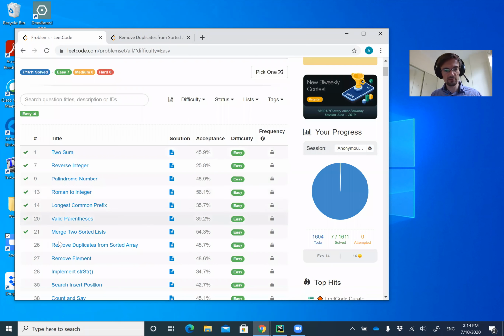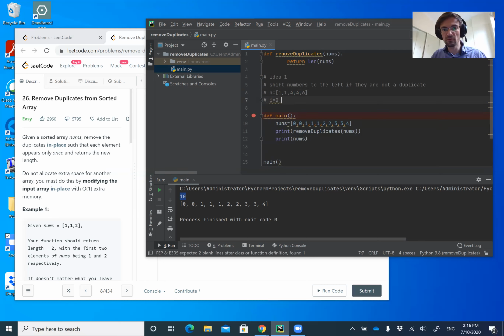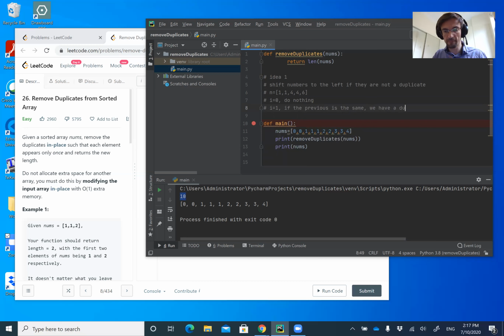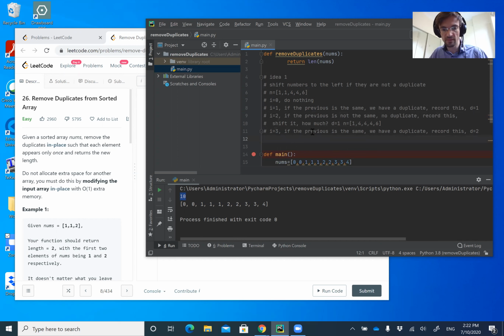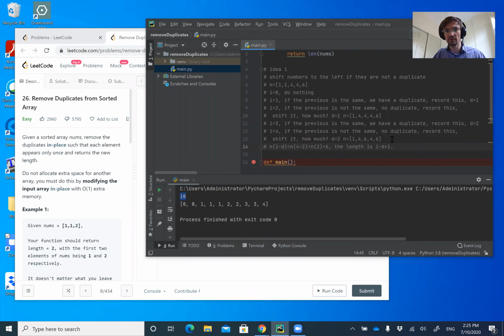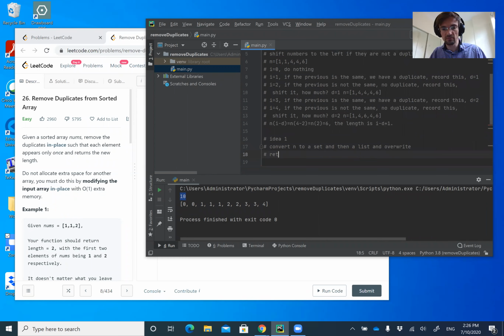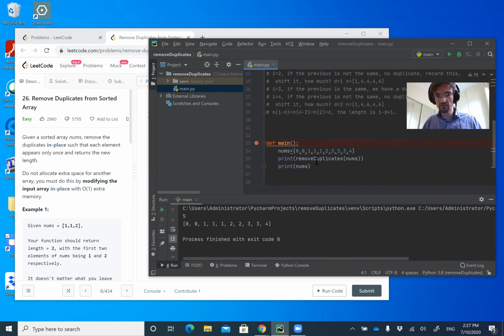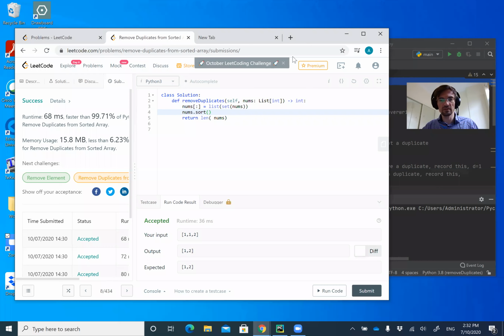LeetCode Q26 in Python (super fast, IQ=144+). Ace Your Job Interview.